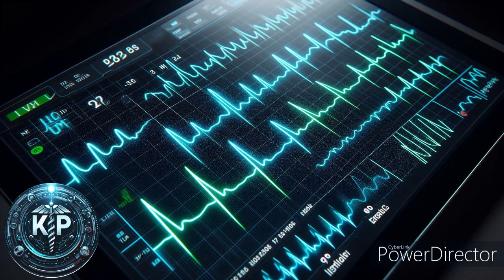Electrocardiagram (ECG)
ECG stands for Electrocardiogram, which is a diagnostic test used to record the electrical activity of the heart over a period of time. An ECG provides valuable information about the heart's rhythm, rate, and electrical conduction system, aiding in the diagnosis and management of various heart conditions.

Key aspects and features of an ECG include:

Electrode Placement: During an ECG, small adhesive electrodes are placed on specific locations of the patient's chest, arms, and legs. These electrodes detect the electrical signals generated by the heart.

Recording Equipment: The electrodes are connected to an ECG machine, which records the electrical activity of the heart as a series of waves displayed on graph paper or electronically as a digital waveform.

Waveform Interpretation: The ECG waveform consists of several distinct waves and intervals, including the P wave (atrial depolarization), QRS complex (ventricular depolarization), and T wave (ventricular repolarization). Changes in these waveforms can indicate abnormalities in heart function.

Diagnostic Uses: ECGs are used to diagnose various cardiac conditions, such as arrhythmias (abnormal heart rhythms), myocardial infarction (heart attack), atrial fibrillation, heart block, and other structural heart abnormalities.

Monitoring: ECG monitoring can be performed continuously (Holter monitoring) or intermittently to assess heart function over an extended period and capture transient abnormalities.

Routine Screening: ECGs are often used for routine screening during physical examinations, preoperative assessments, and in emergency settings to evaluate patients with chest pain, palpitations, or other cardiac symptoms.

Non-invasive Procedure: ECG is a non-invasive and painless procedure that carries minimal risk and can be performed quickly in clinical settings.

Interpretation: ECG interpretation requires specialized training and expertise. Cardiologists and other healthcare providers analyze ECG tracings to identify abnormalities and formulate appropriate treatment plans.

ECGs play a crucial role in cardiovascular medicine, providing essential information for diagnosing heart conditions, guiding treatment decisions, and monitoring patients' cardiac status.